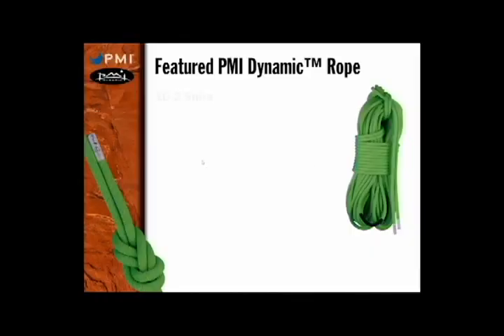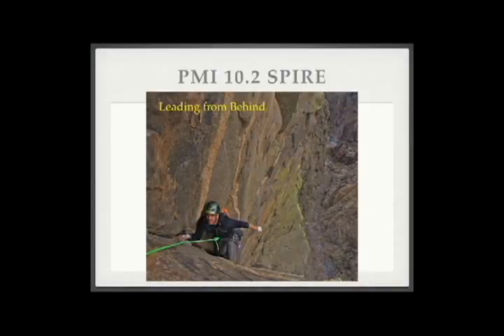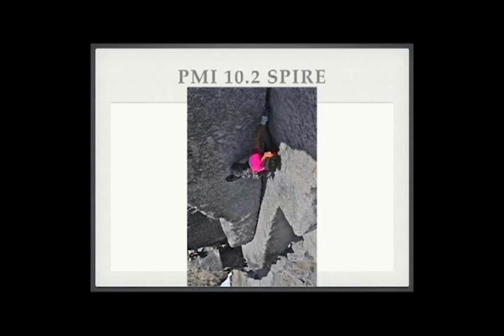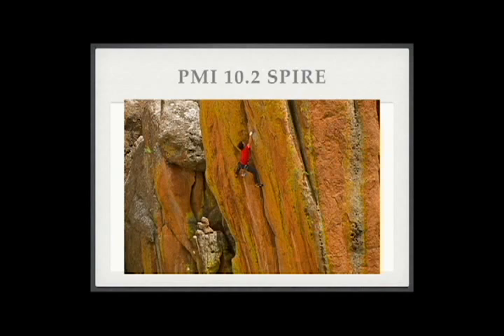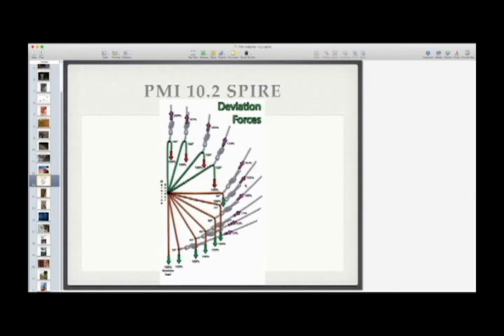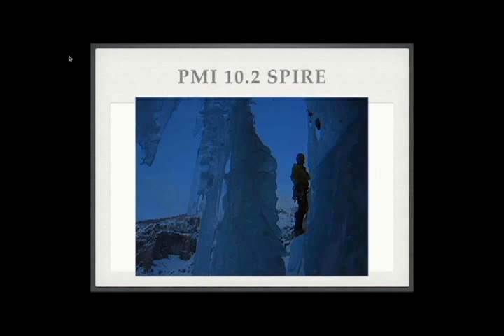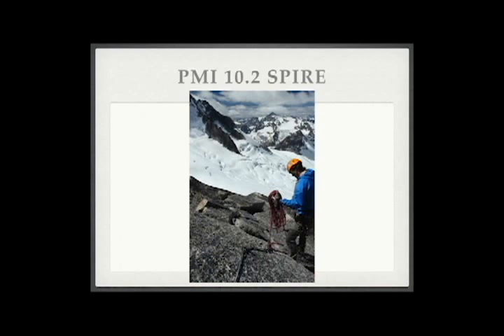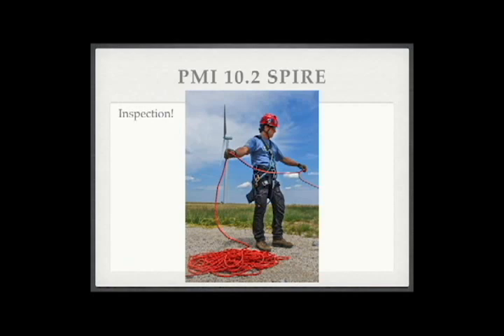PMI Dynamic Webinar - Young Grasshopper - Leading from Behind Mentorship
PMI Vertical Specialist, Trask Bradbury shares from his many years of climbing experiences about how climbers learn to climb. He suggests that climbers learn from experience with the guiding hand of a mentor.

Trask is the consummate rope man. Whether tied into the sharp end of a single rope on ice or rock, or rigging ropes to make a drop from wind turbines – he is equally at home in the vertical world. Trask has worked and rigged in a variety of industries including petroleum tanks, bridges, wind turbines, skyscrapers, paper mills, and grain silos. He has also designed and managed rigging for climbing movies such as Higher Ground and Luxury Liner, both by Alstrin Films.

Born in Arizona, Trask moved to Colorado Springs at twenty, where he has been climbing for seventeen years while turning his passion into a job. Trask has worked in the Rope Access industry for over seven years. In addition, he is an EMT, and holds both a SPRAT level 3 and an OSHA 30 certification. Trask puts safety above all else.